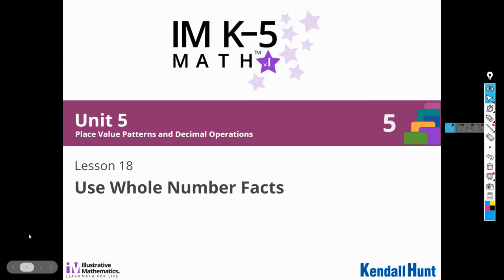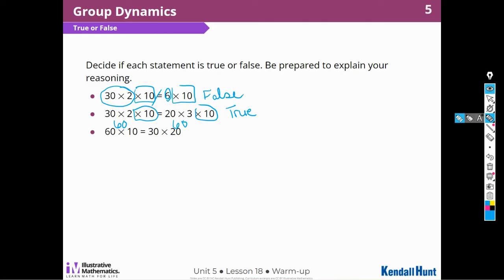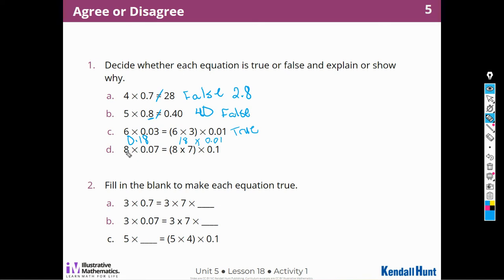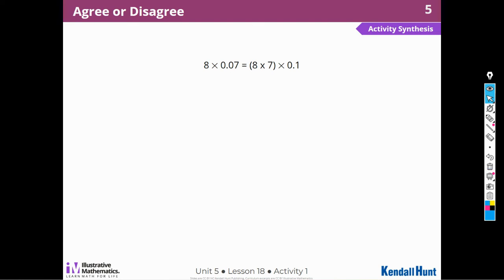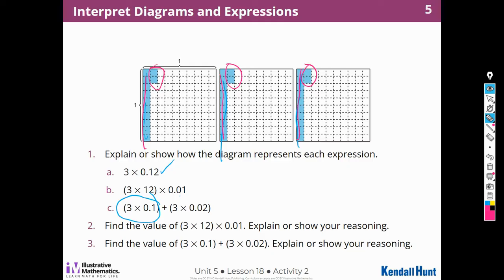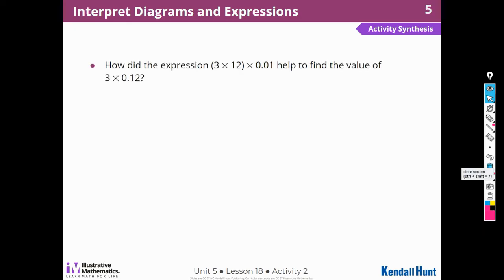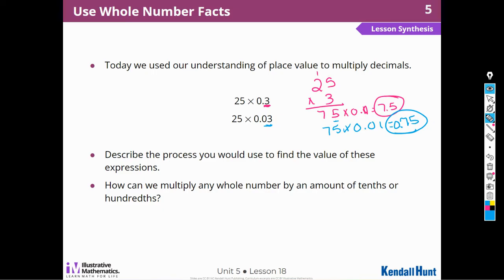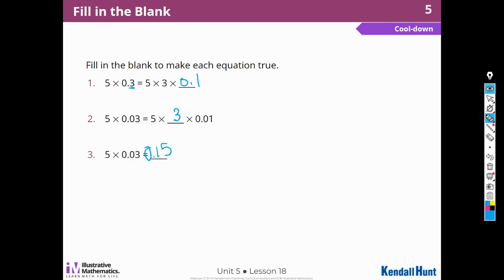5 5 18 Illustrative Math Grade 5 Unit 5 Lesson 18